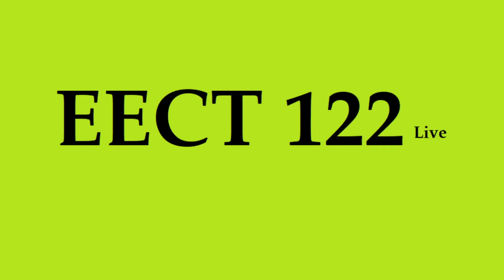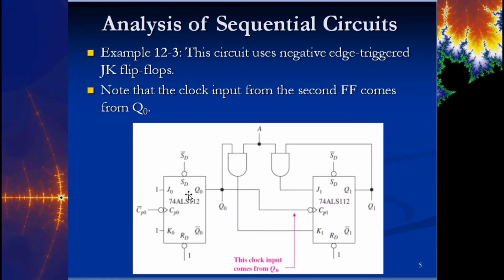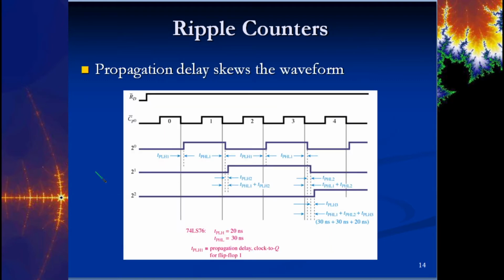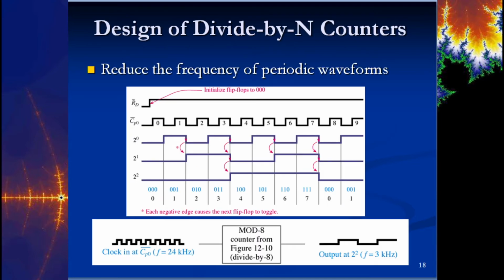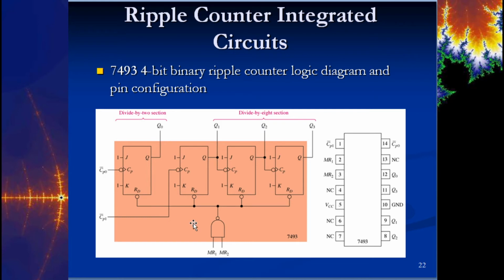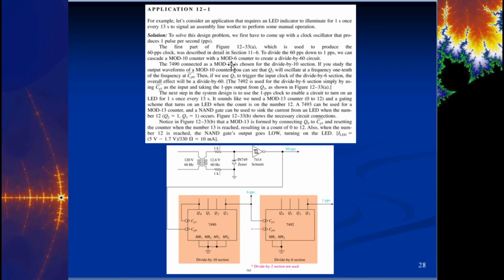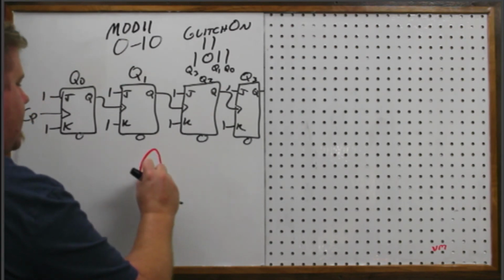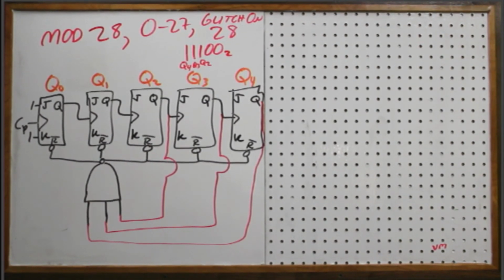112/122 Ch 12a Sequential Logic & Asynchronous Counters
0:00 Intro
38:10 MOD 3 Example
40:32 MOD 11 Example
43:32 MOD 13 Example
45:44 MOD 28 Example